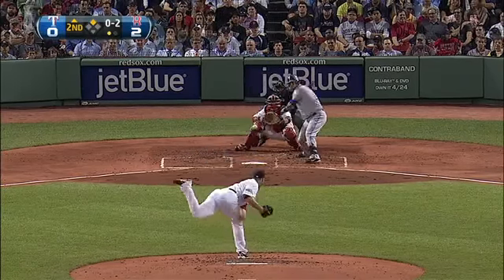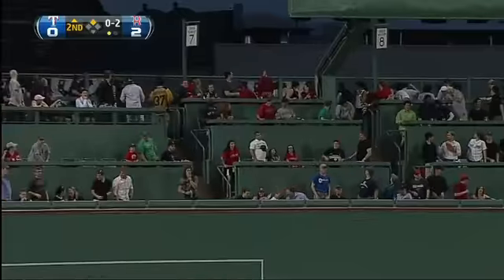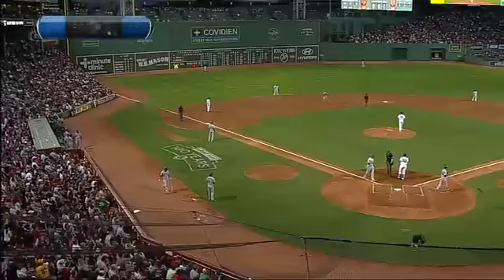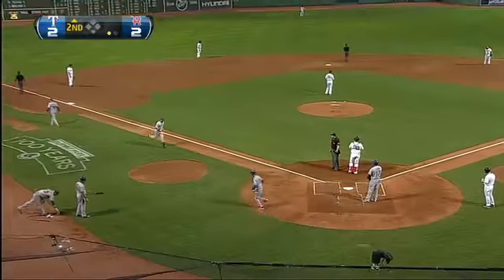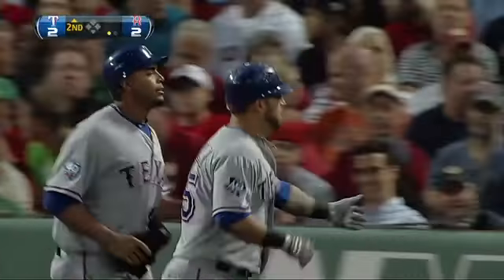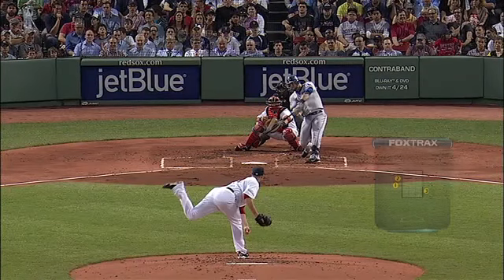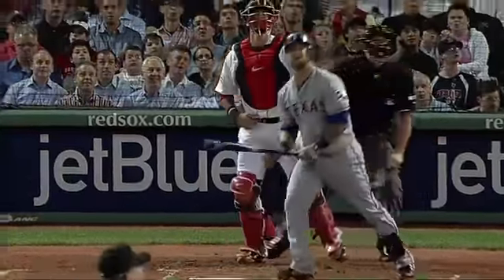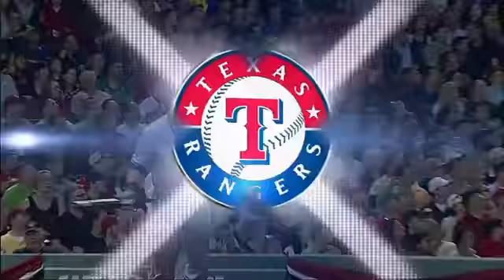2012/04/17 Napoli's two-run shot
TEX@BOS: Napoli blasts two-run shot to tie game early